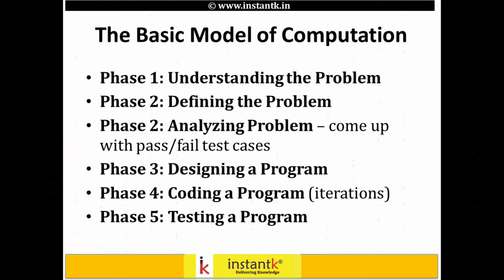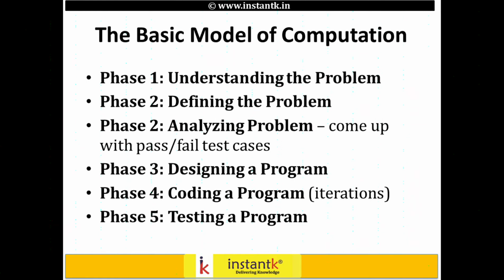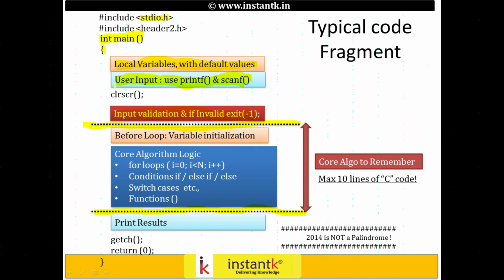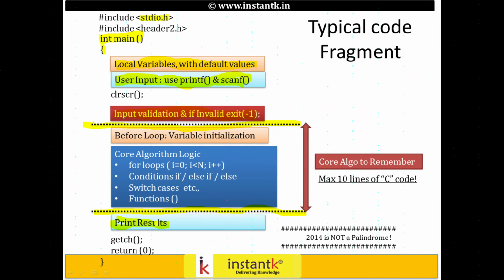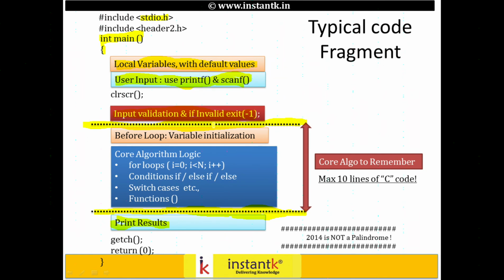[intro 1] 14CPL16 BE VTU Computer Programming Lab : Algo + Flow Chart + C Code 14PCD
The Video covers all 14 Problems, Algorithm flowchart and demonstration on Turbo C + Viva Questions.

VTU COMPUTER PROGRAMMING LABORATORY

Design and develop a flowchart or an algorithm that takes three coefficients (a, b, and c)
of a Quadratic equation (ax2+bx+c=0) as input and compute all possible roots. Implement
a C program for the developed flowchart/algorithm and execute the same to output the
possible roots for a given set of coefficients with appropriate messages.
2. Design and develop an algorithm to find the reverse of an integer number NUM and
check whether it is PALINDROME or NOT. Implement a C program for the developed
algorithm that takes an integer number as input and output the reverse of the same
with suitable messages. Ex: Num: 2014, Reverse: 4102, Not a Palindrome
3.
3a. Design and develop a flowchart to find the square root of a given number N.
Implement a C program for the same and execute for all possible inputs with
appropriate messages. Note: Don’t use library function sqrt(n).
3b. Design and develop a C program to read a year as an input and find whether it is leap year or not. Also consider end of the centuries.

4. Design and develop an algorithm to evaluate polynomial f(x) = a4x4 + a3x3 + a2x2 + a1x
+ a0, for a given value of x and its coefficients using Horner’s method. Implement a C
program for the same and execute the program with different set of values of coefficients and x.
5. Draw the flowchart and Write a C Program to compute Sin(x) using Taylor series
approximation given by
Sin(x) = x - (x3/3!) + (x5/5!) - (x7/7!) + …….
Compare your result with the built- in Library function. Print both the results with
appropriate messages.
6. Develop an algorithm, implement and execute a C program that reads N integer numbers
and arrange them in ascending order using Bubble Sort.
7. Develop, implement and execute a C program that reads two matrices A (m x n )
and B (p x q ) and Compute product of matrices A and B. Read matrix A and matrix B
in row major order and in column major order respectively. Print both the input matrices
and resultant matrix with suitable headings and output should be in matrix format only.
Program must check the compatibility of orders of the matrices for multiplication.
Report appropriate message in case of incompatibility.
8. Develop, implement and execute a C program to search a Name in a list of names using
Binary searching Technique.

9. Write and execute a C program that i. Implements string copy operation STRCOPY(str1,str2) that copies a string str1 to another string str2 without using library function.
ii. Read a sentence and print frequency of vowels and total count of consonants.

10. a. Design and develop a C function RightShift(x ,n) that takes two integers x and n as input and returns value of the integer x rotated to the right by n positions. Assume the integers are unsigned. Write a C program that invokes this function with different values for x and n and tabulate the results with suitable headings.
b. Design and develop a C function isprime(num) that accepts an integer argument and returns 1 if the argument is prime, a 0 otherwise. Write a C program that invokes this function to generate prime numbers between the given range.

11. Draw the flowchart and write a recursive C function to find the factorial of a number,
n!, defined by fact(n)=1, if n=0. Otherwise fact(n)=n*fact(n-1). Using this function, write a C program to compute the binomial coefficient nCr. Tabulate the results for different values of n and r with suitable messages.

12. Given two university information files “studentname.txt” and “usn.txt” that contains students Name and USN respectively. Write a C program to create a new file called “output.txt” and copy the content of files “studentname.txt” and “usn.txt” into output file in the sequence shown below . Display the contents of output file “output.txt” on to the screen.

13. Write a C program to maintain a record of n student details using an array of structures with four fields (Roll number, Name, Marks, and Grade). Assume appropriate data type for each field. Print the marks of the student, given the student name as input.
14. Write a C program using pointers to compute the sum, mean and standard deviation of all elements stored in an array of n real numbers.

Reference Book:
1. Reema Thareja, Computer Fundamentals and Programming in C, Oxford Press, 2012.